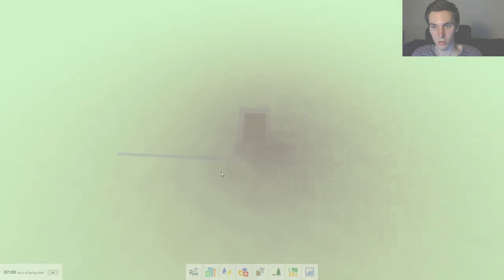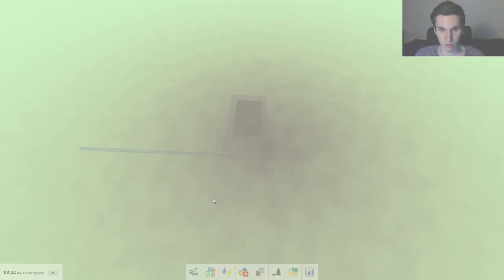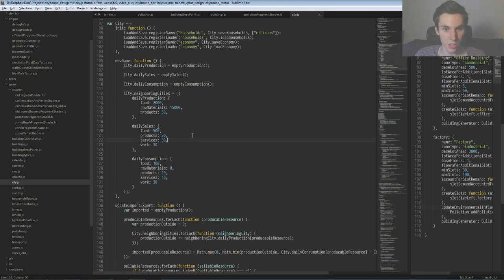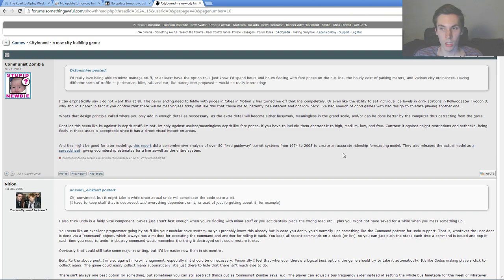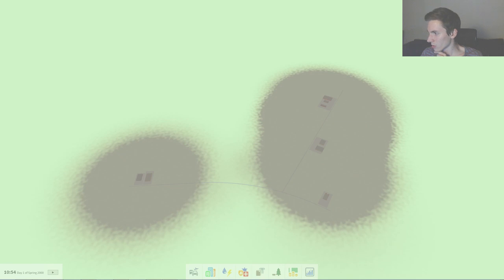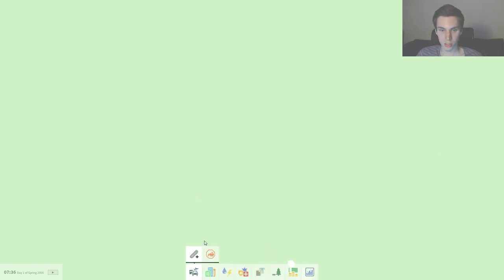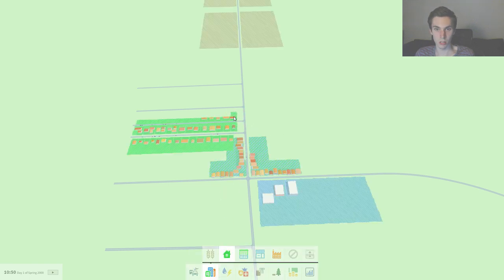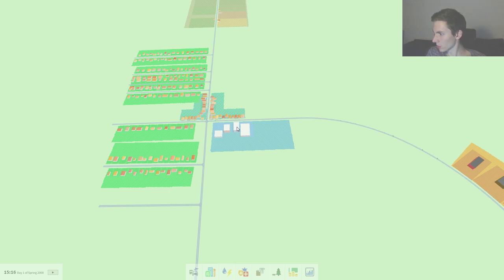1st Citybound development and Q&A stream! Part 4